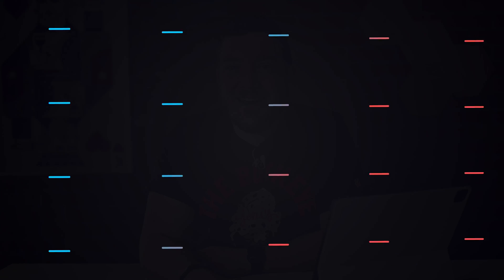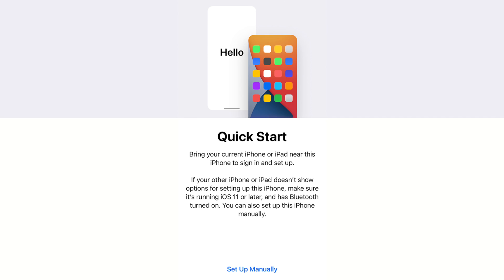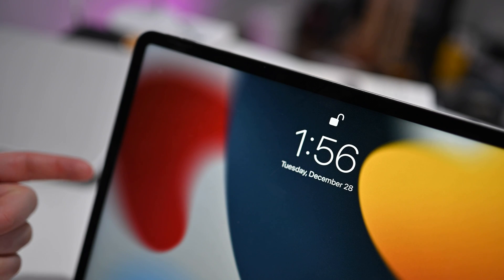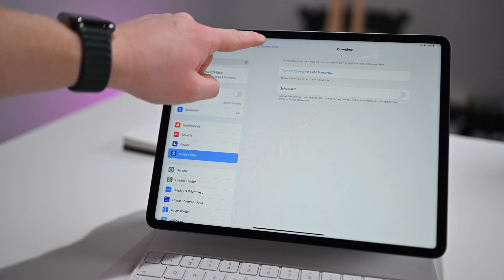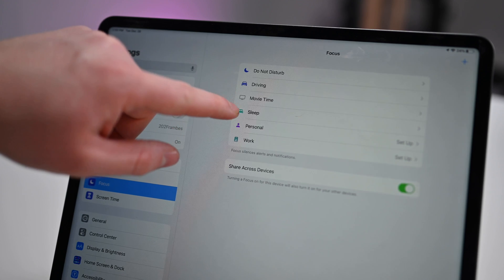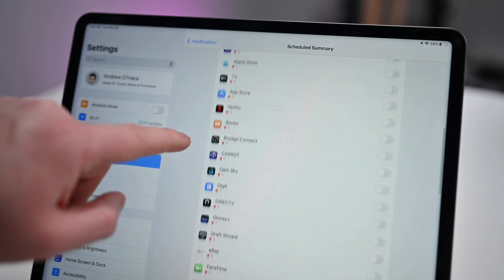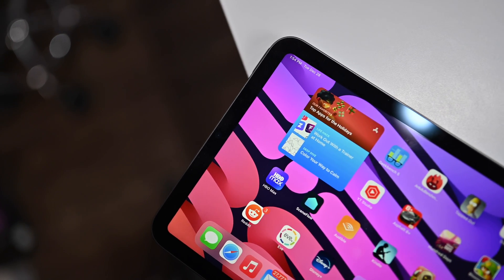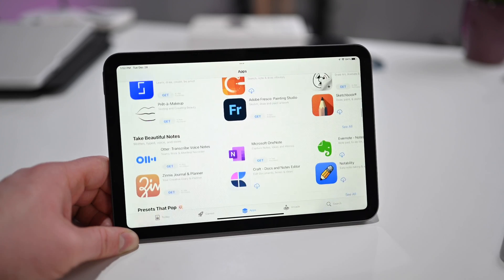Get the MOST From Your New iPad!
Get a new iPad? This guide can help you through the setup process and what to do when you first get started.

Chapter ➡
0:00 Intro
0:30 Which iPads does this apply
0:57 How to set up your new iPad
1:11 Passcode, Touch ID, & Face ID
1:42 Transfering data
2:04 Set up parental controls
2:41 Set up Focus on iPad
3:28 Customize Notifications
3:52 Set your wallpaper, add widgets, & customize your Home Screen
4:45 Visit the App Store
5:13 Wrap up